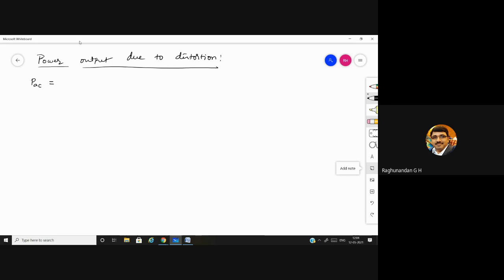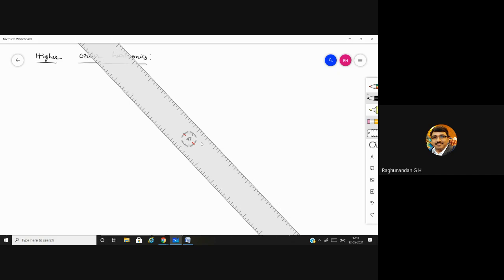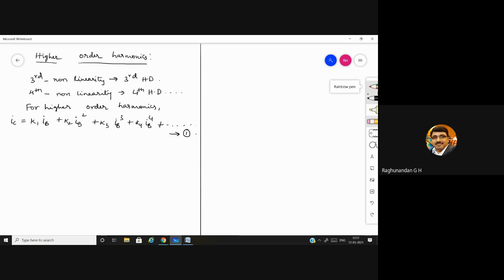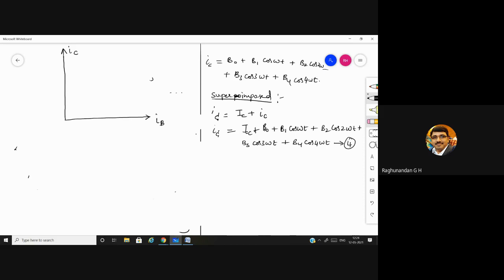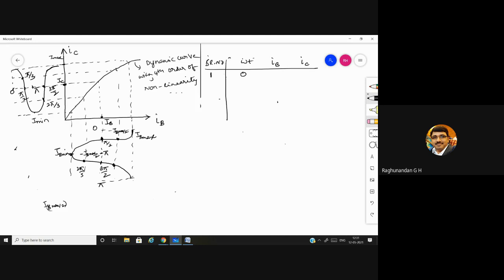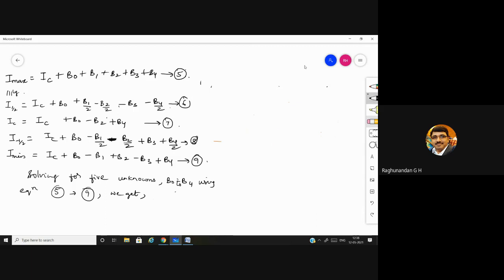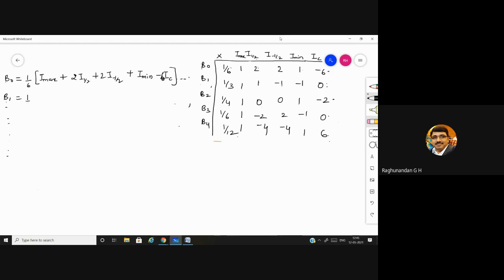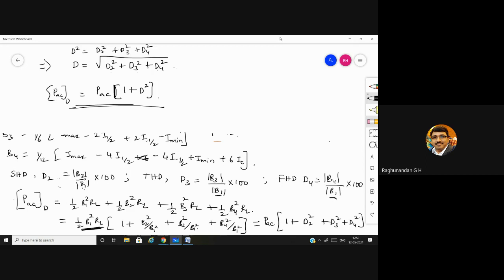Analog Circuits_Class -18 By Prof Raghunandan G H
Higher order harmonics of series fed class A amplifier was discussed